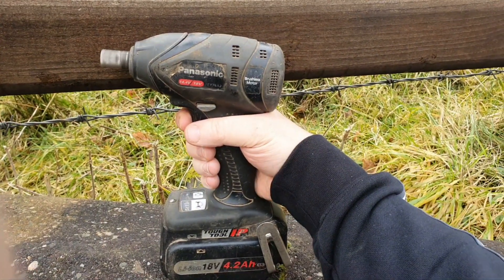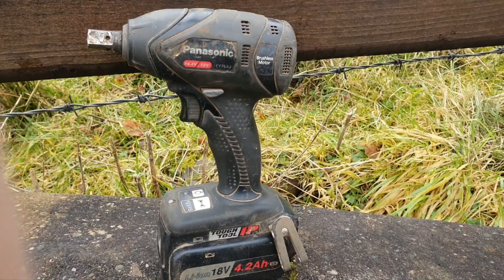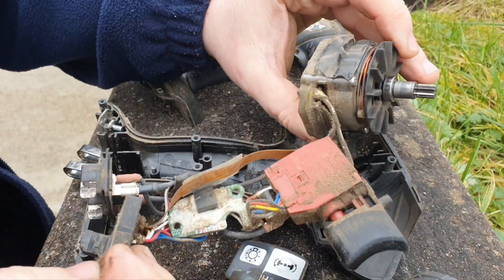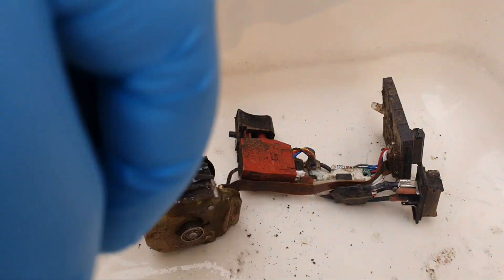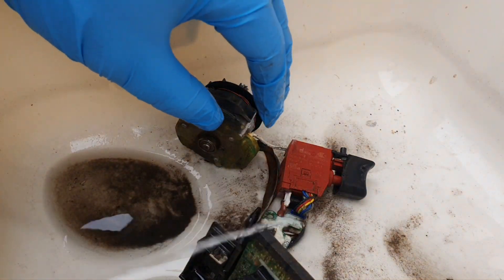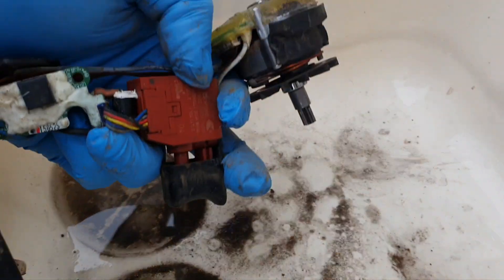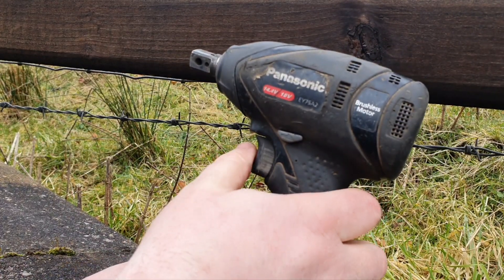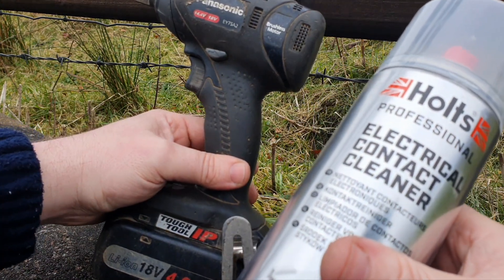Contact Cleaner Works Miracles on Brushless Motors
Hello and welcome to today's video! Today, I'll be showing you how to repair a Panasonic ey75a2 18v wrench that's losing power. This type of issue is common with power tools, but don't worry, it's an easy fix. So, let's get started!"

[Step 1: Gather tools and materials]

"Before we begin, let's gather the tools and materials we'll need. You'll need:

Contact cleaner
Screwdrivers
A clean cloth
With these tools and materials, we'll be able to get your Panasonic ey75a2 18v wrench back to its full potential."

[Step 2: Tear down the wrench]

"Now that we have all of our tools, it's time to start the repair. The first step is to tear down the wrench. This means removing any screws or bolts that hold the tool together.

Use a screwdriver to remove the screws, and be careful not to lose any of the parts. Once you have all of the screws removed, carefully separate the body of the tool from the power source."

[Step 3: Clean the parts]

"Now that the wrench is disassembled, it's time to clean the parts. Use the contact cleaner to clean the battery and the inside of the tool. This will help remove any built-up grime or dirt that might be affecting the performance of the wrench.

Make sure to clean all parts thoroughly, and then wipe them down with a clean cloth to remove any excess cleaner."

[Step 4: Reassemble the wrench]

"Now that the parts are clean, it's time to reassemble the wrench. Start by putting the power source back into the body of the tool. Then, replace the screws or bolts to hold the tool together.

Once the tool is fully assembled, it's time to test it out."

[Step 5: Test the wrench]

"Turn the wrench on, and give it a test run. If it's working correctly, you should notice an improvement in the power and performance of the wrench.

If you're still experiencing issues, double-check your work and make sure all of the parts are secure."

[Outro]

"And there you have it! That's how you repair a Panasonic ey75a2 18v wrench that's losing power. With this simple and straightforward process, you'll be able to get your tool back to its full potential.
this method should work fine on all brands dewalt XR Milwaukee M18  makita lxt to name but 3